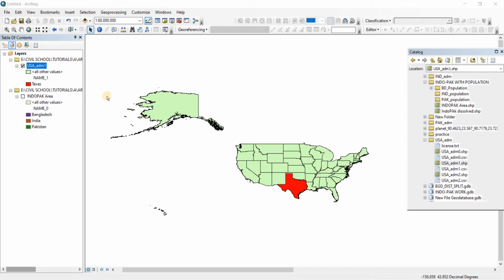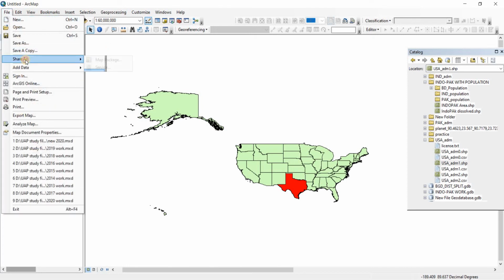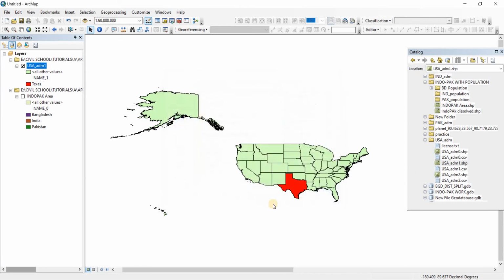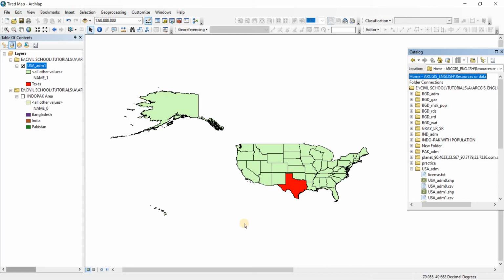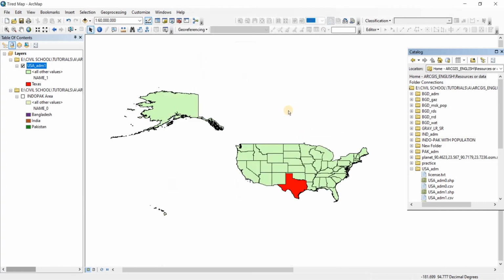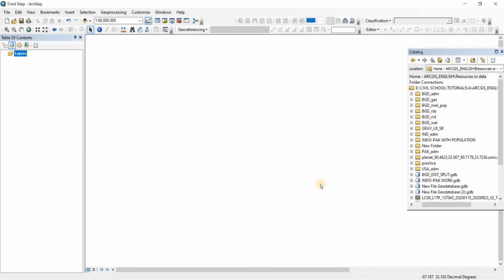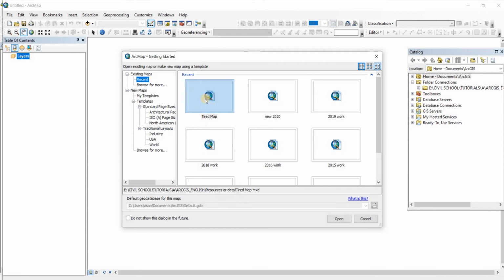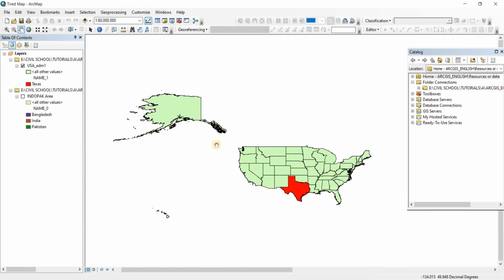ArcMap- How to save unfinished work and how to export finished work